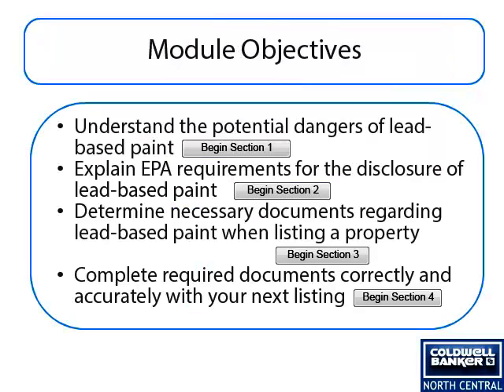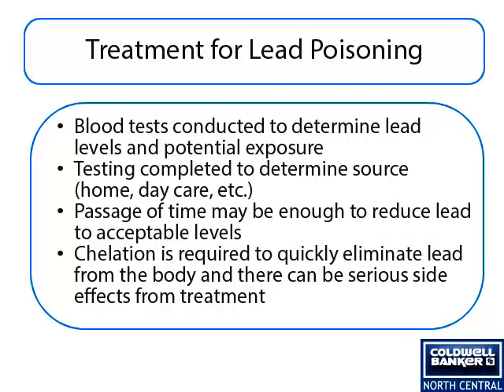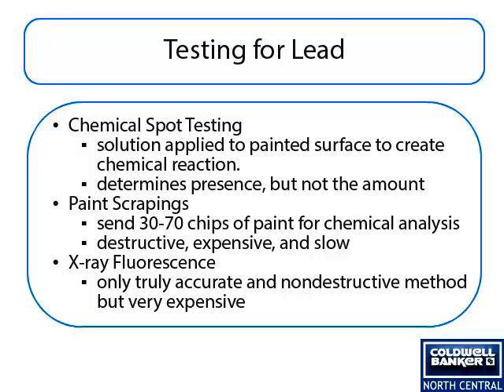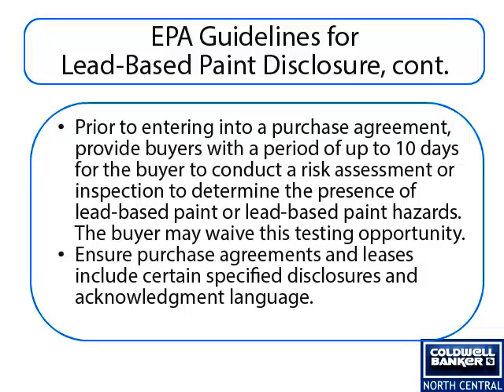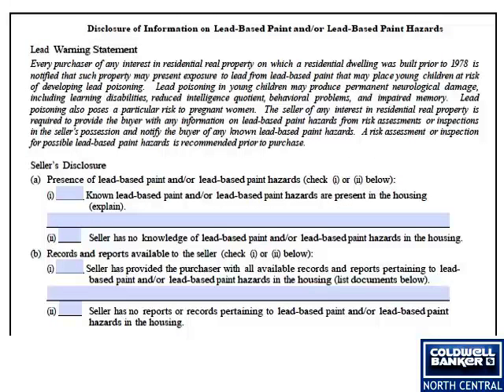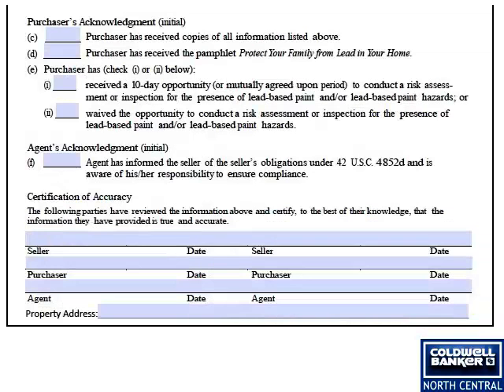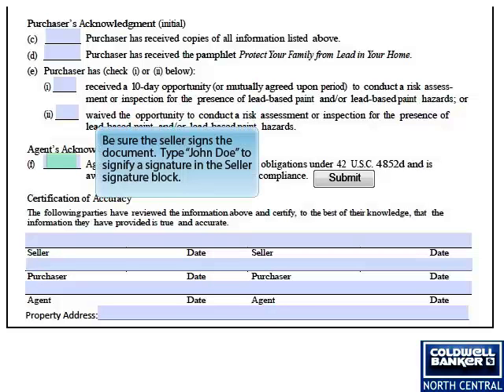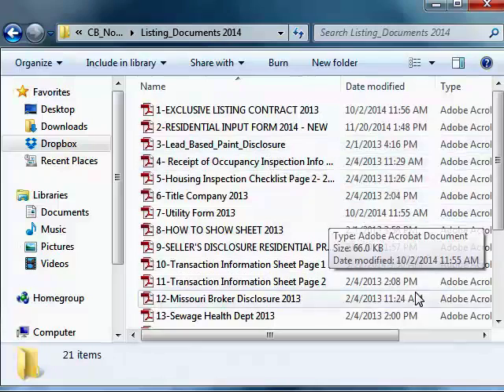Module 3 - Lead Based Paint